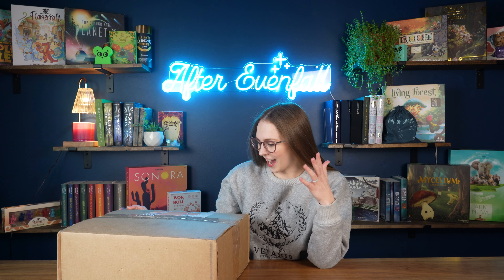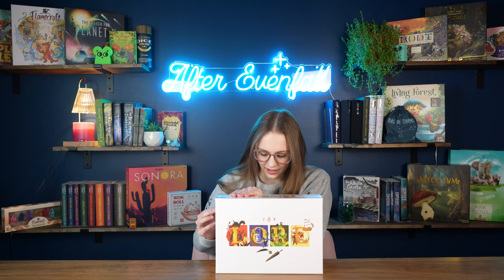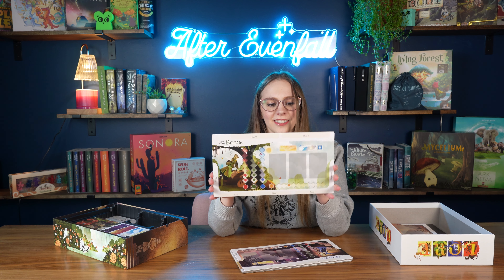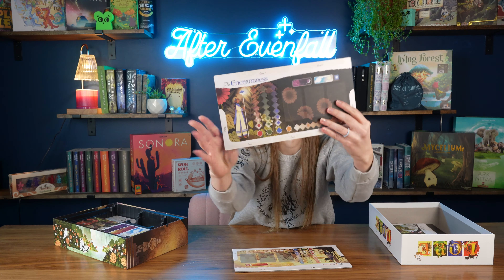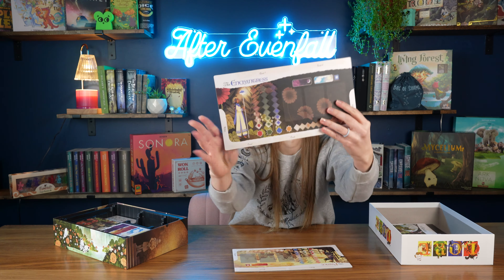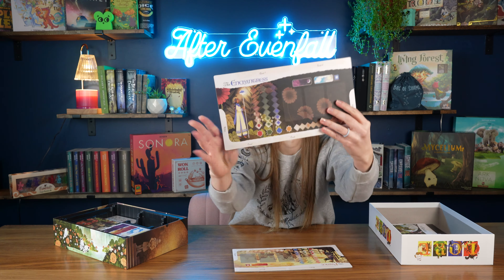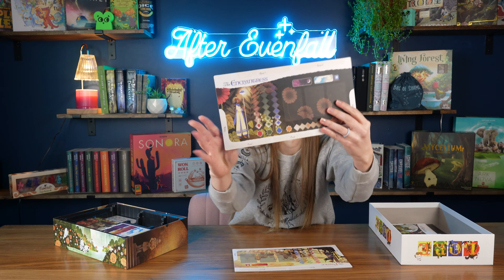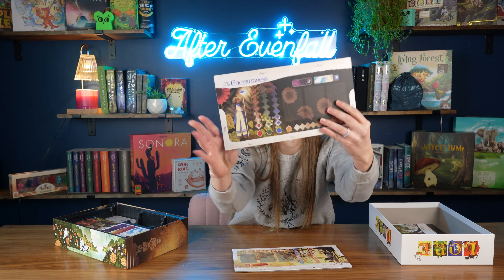LORE Unboxing! | LORE Board Game Unboxing Video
Welcome back to After Evenfall! Today we are going to be unboxing my Kickstarter Edition of the board game LORE!

--Interested in some fun gaming loot? for all sorts of fun accessories for your gameplay!

--Want to play a game against me on BGA? My gamer tag is: After Evenfall

Timestamps:
00:00 - Intro
00:11 - Unboxing!
10:51 - Outro